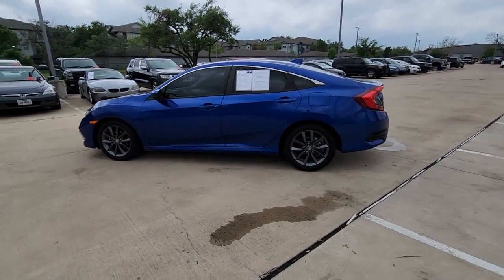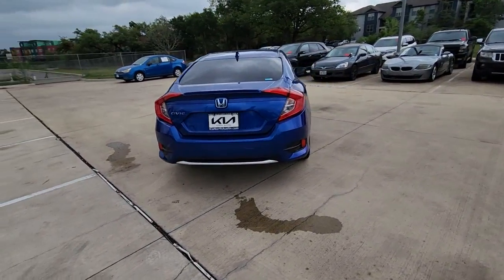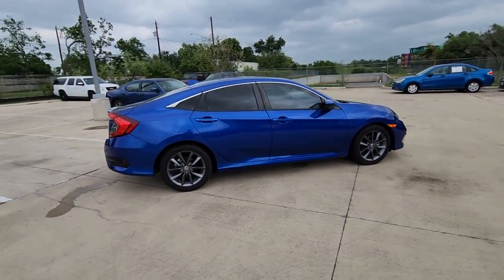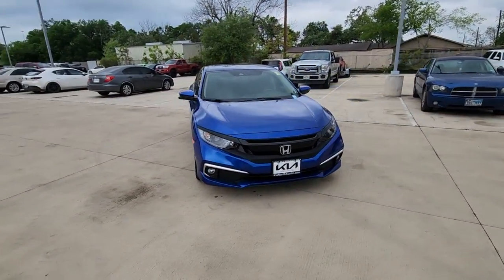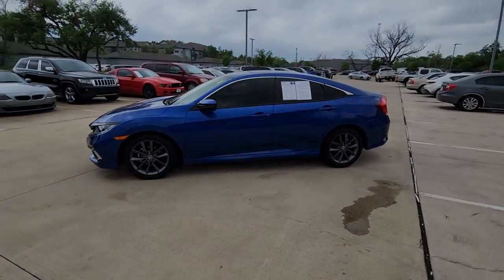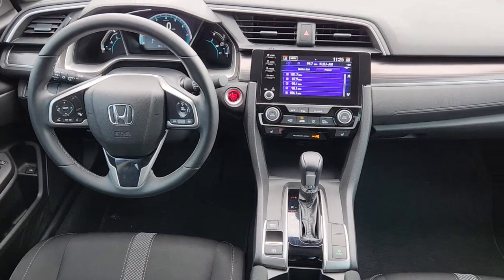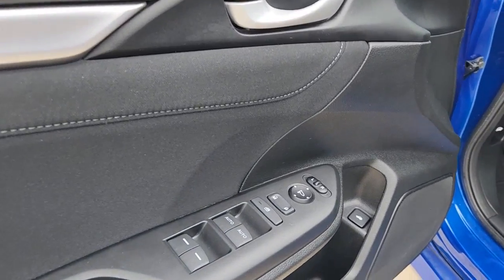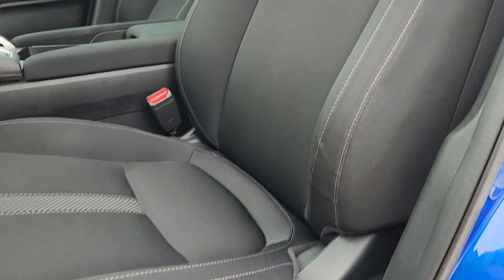2021 Honda Civic Austin, Round Rock, Cedar Park, Leander, Plugerville MH703469A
Aegean Blue Metallic Used 2021 Honda Civic EX available in 13175 N. US HWY 183, Austin, Texas at Kia of North Austin. Servicing the Austin, Round Rock, Cedar Park, Leander, Plugerville, TX area.

13175 N. US Hwy. 183

CARFAX 1-Owner LOW MILES - 16886! FUEL EFFICIENT 42 MPG Hwy/32 MPG City! Aegean Blue Metallic exterior and Black interior EX trim. Moonroof Heated Seats Satellite Radio Aluminum Wheels Turbo Charged Engine Back-Up Camera. KEY FEATURES INCLUDE: Sunroof Heated Driver Seat Back-Up Camera Turbocharged Satellite Radio. Honda EX with Aegean Blue Metallic exterior and Black interior features a 4 Cylinder Engine with 174 HP at 6000 RPM*. PURCHASE WITH CONFIDENCE: CARFAX 1-Owner Horsepower calculations based on trim engine configuration. Fuel economy calculations based on original manufacturer data for trim engine configuration. Please confirm the accuracy of the included equipment by calling us prior to purchase.